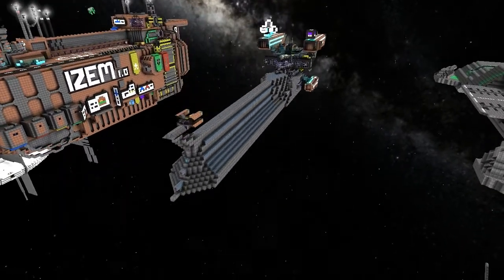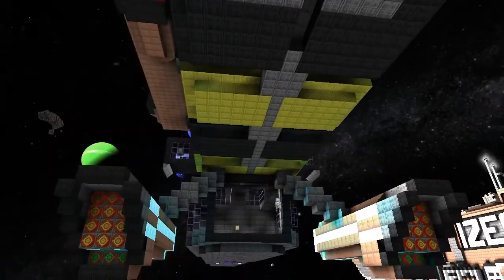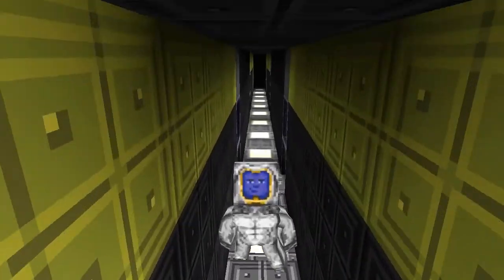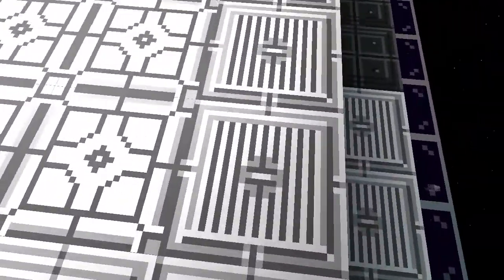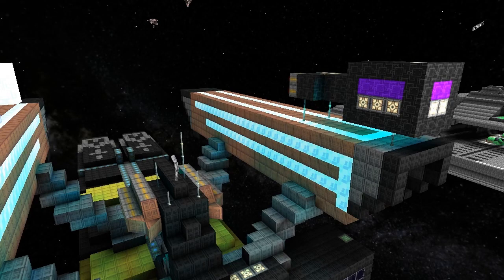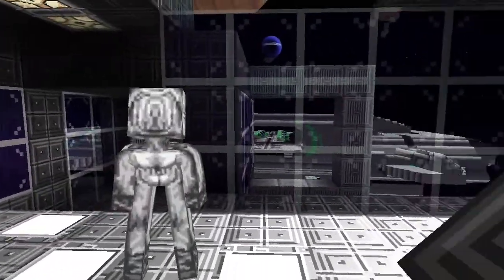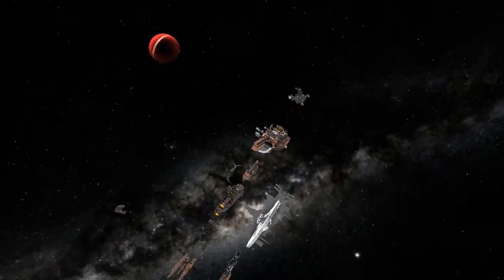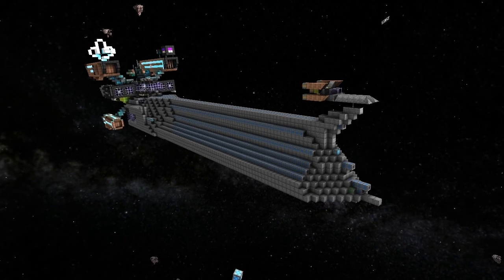Starmade Ep386: HMS Beetle by Phant0m [Lineup Review]